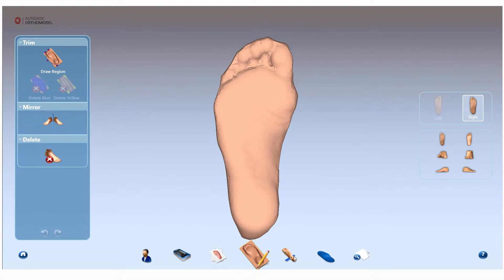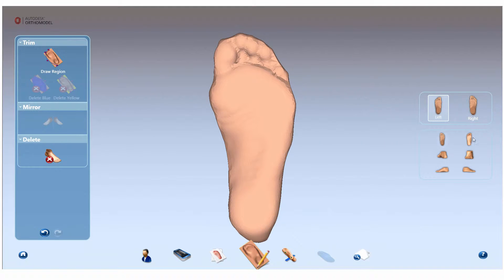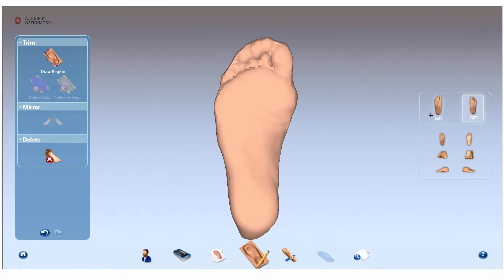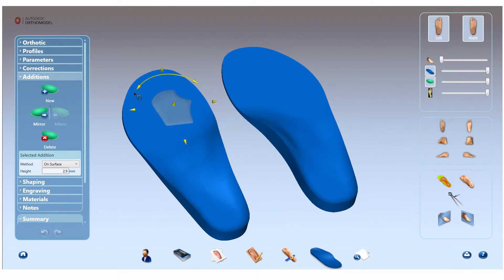Autodesk OrthoModel 2016 - Mirror Scans and Additions